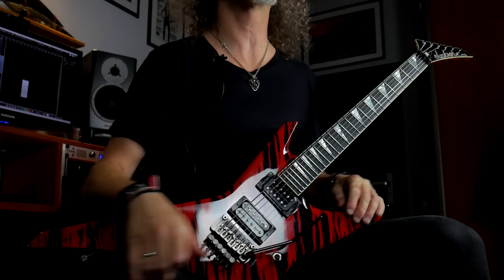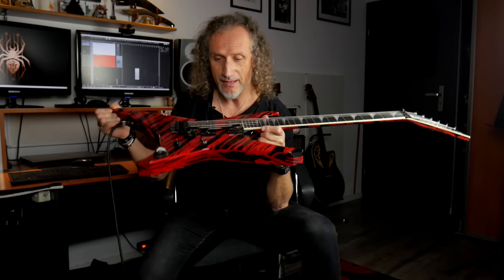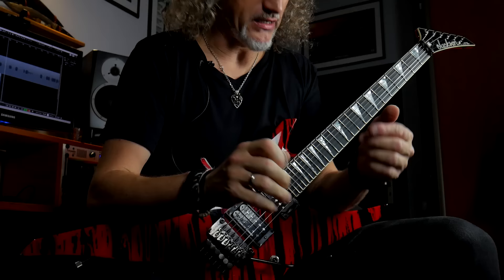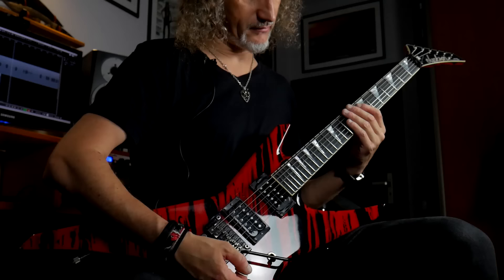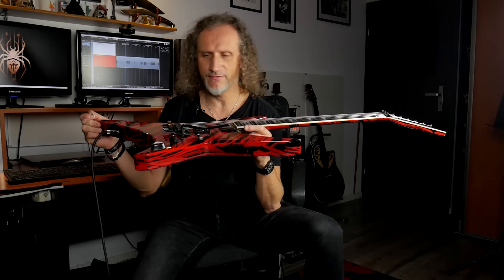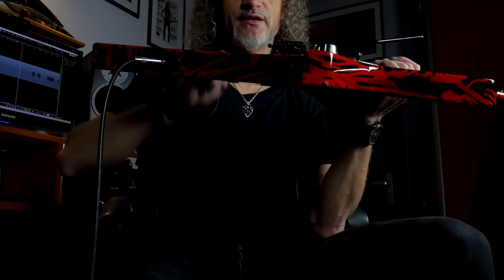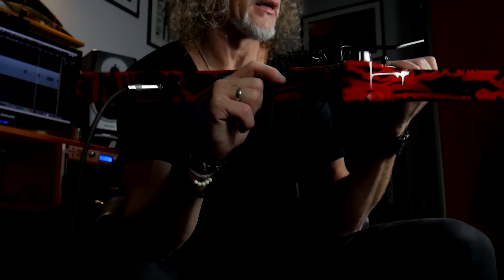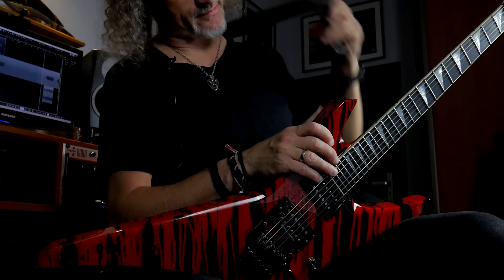Vader's Marek "Spider" Pajak: Solo from "Shock and Awe" | Behind The Riff | Jackson Guitars